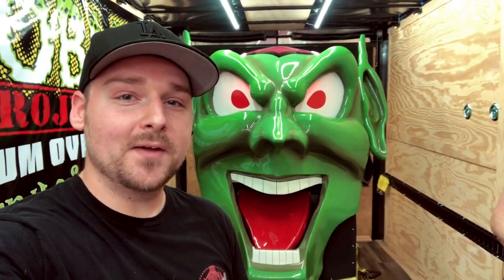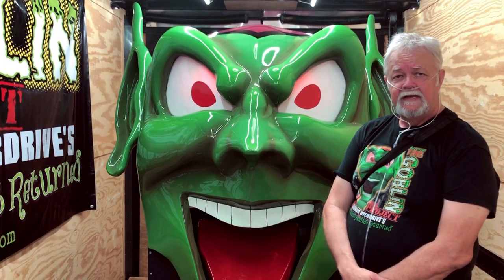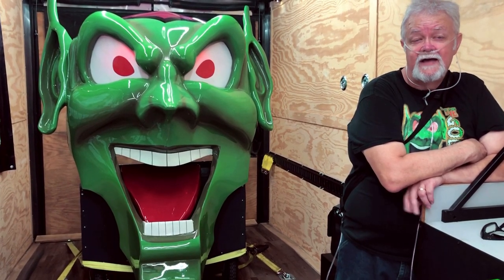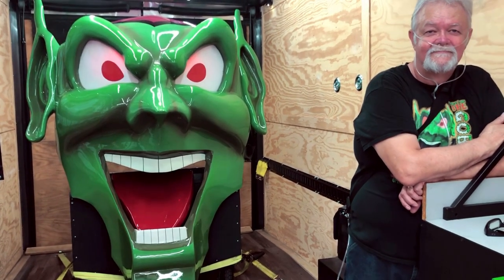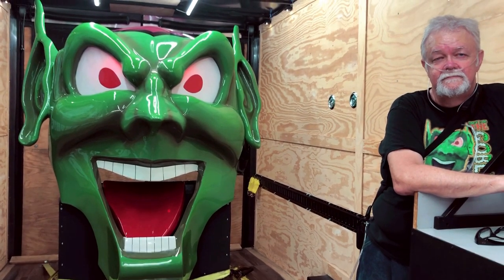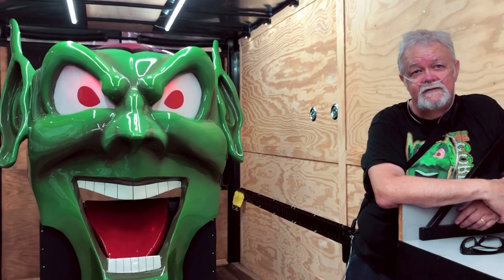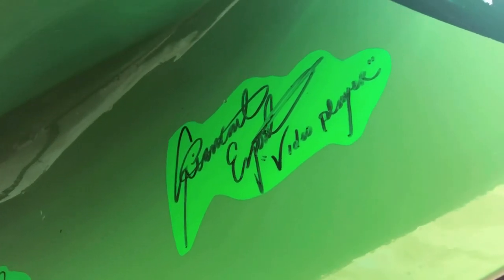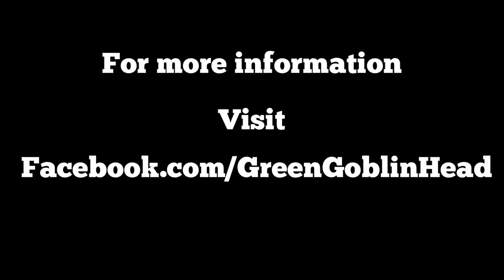MAXIMUM OVERDRIVE (1986) Green Goblin Head FULLY Restored | The Tim Shockey Story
Hey Everyone. Today’s quest brings us back to 1986 with the classic film Maximum Overdrive. Here is an interview with Tim Shockey. The owner of the Green Goblin head from the movie. He fully restored it. This is his story…

Maximum Overdrive is a 1986 American science fiction action horror film written and directed by Stephen King. The film stars Emilio Estevez, Pat Hingle, Laura Harrington, and Yeardley Smith. The screenplay was inspired by and loosely based on King's short story "Trucks", which was included in the author's first collection of short stories, Night Shift, and follows the events after all machines (including cars, trucks, radios, drones, arcades, vending machines, etc.) go sentient when the Earth crosses the tail of a comet, initiating a worldwide killing spree.